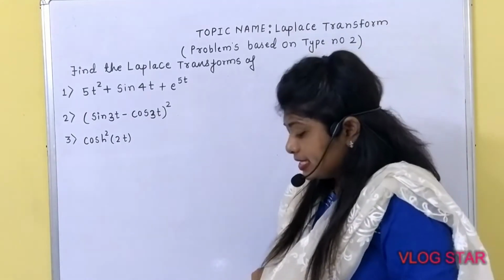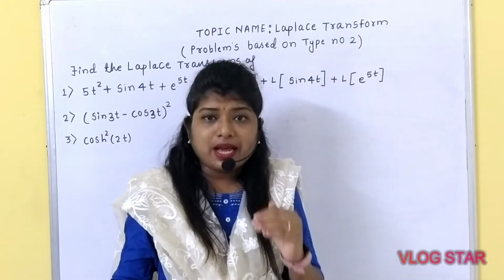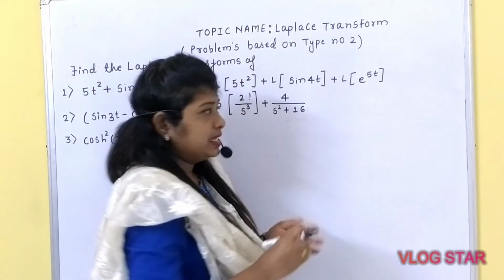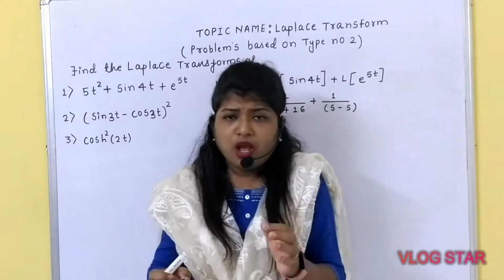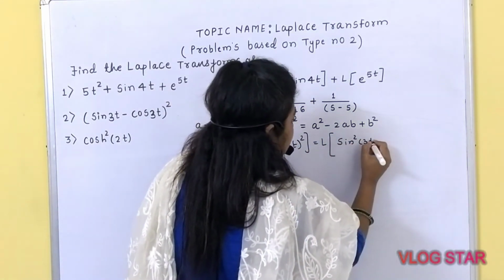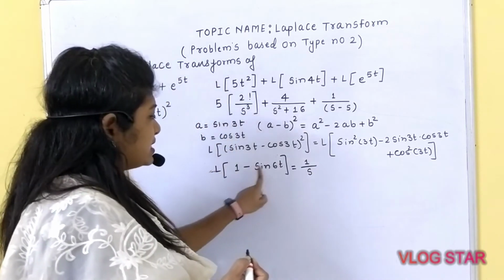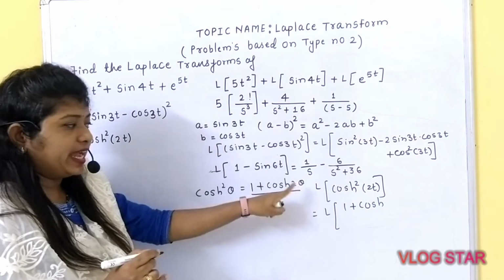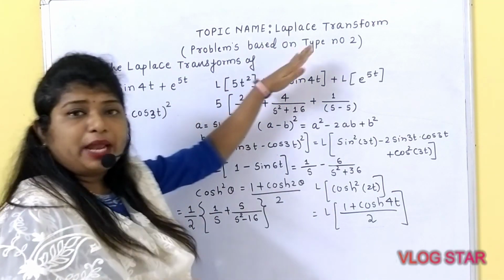Laplace transform ( Engineering Maths ) - Lecture 4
After watching this video students will understand how to apply standard results related to Laplace transform .